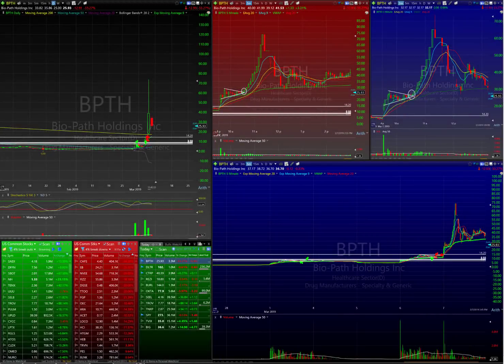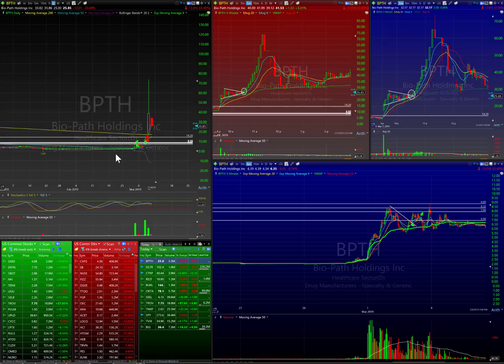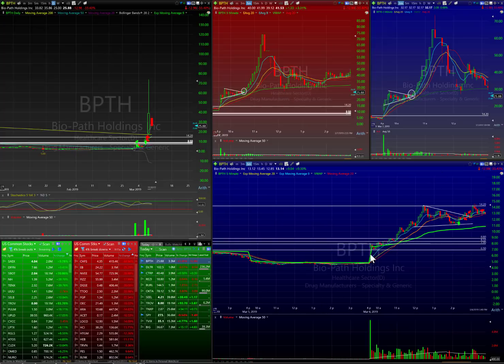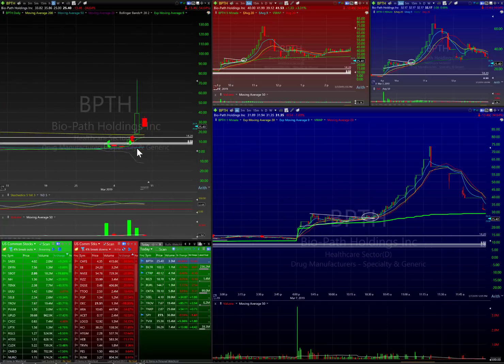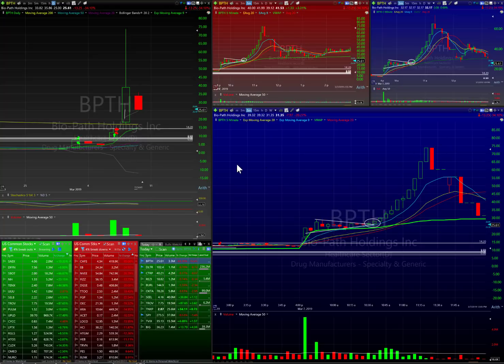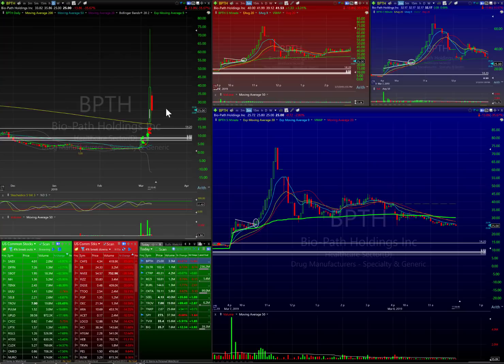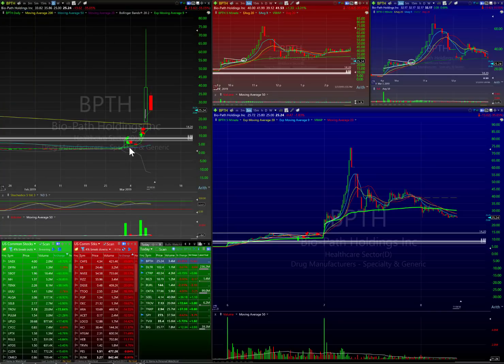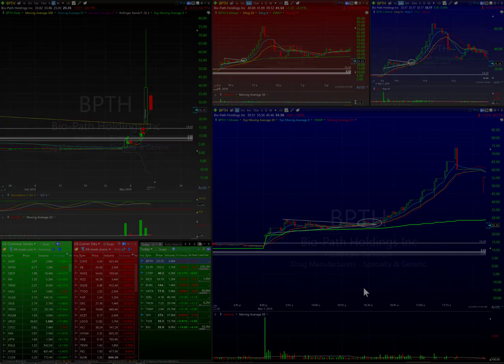BPTH Trade Review | How To Find and Trade Hot Small Cap Stocks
In today's trade review lesson we take a look back on one of the most parabolic moves of 2019 for small cap stocks. BPTH (Bio Path Holdings Inc) had a Press Release on February 28th announcing their upcoming release of data on its Phase 2 leukemia trials and its forward outlook at clinical testing. With this positive sentiment, we saw this stock pop up on our pre market watch list on March 1st, as we saw it gapping up with a low float of only 500,000 shares. On this day, we saw an amazing volume spike of 50 million shares traded. Monday and Tuesday of this week we saw it die out on volume and retrace back

Wednesday pre-market at 8:00AM EST however, BPTH released their news statement regarding their Phase 2 trials and its success. This skyrocketed the stock from the low $7's all the way to a high of $75, only to crash back down and close at $36.

In today's video we talk about why this stock came up on our radar and why we added it to our watch list to trade. We will also go over a few of the trades we took, as well as other members in our Bulls Vision room took. We will analyze and back test where appropriate entry levels were, as well as where you should be looking to place your stop on these types of parabolic small cap breakout plays.

We hope you had a great week trading and an awesome weekend!

## About Bulls on Wall Street
We teach day trading strategies and swing trading strategies to both new and experienced traders. Our stock trading courses are an essential how-to trading guide for anyone who wants to become a winning day trader or swing trader.

## Stock Trading Courses
The Bulls on Wall Street trading courses teach the day trading strategies and swing trading strategies we use every day. Our courses will show you how to use technical analysis and chart patterns to find low risk, high reward stock trading opportunities. The Bulls Bootcamp stock trading course also includes a stock trading simulator, so you can practice what you've learned by paper trading, before trading live. Acquiring a high quality stock trading education is a must for anyone who aspires to day or swing trade stocks profitably.

A day trader is someone who buys and sells one or more stocks within the market hours of a single day. As day traders, we use stock scanning software to find new intraday stock trading opportunities every day. This allows us to trade the most active momentum stocks, taking advantage of low risk, high reward opportunities and then moving on. Our day trading service will not only alert you when we make trades, but also teach you the trading strategies we used to find and execute those trades.

A swing trader buys a stock with a plan to hold it for several days or weeks. Our swing trading service teaches you the swing trading strategies we use to find and trade stocks. As a swing trading service subscriber, you will also receive trade alerts, market analysis, and swing trading how to videos. Swing trading is a great choice for anyone with a full time job, as it doesn't require you to sit at your computer during market hours.